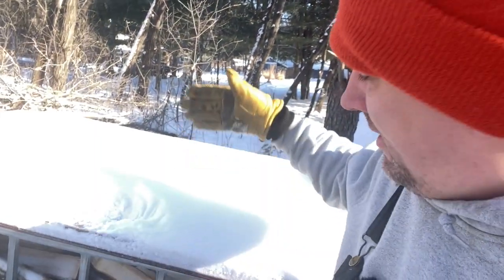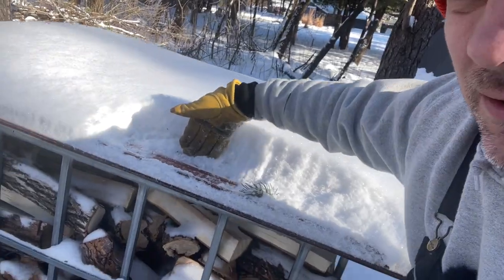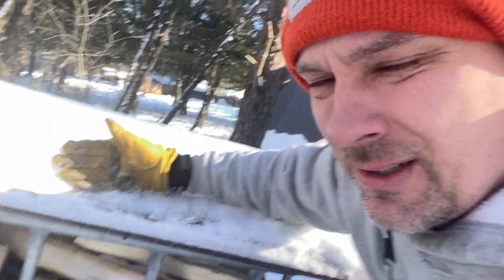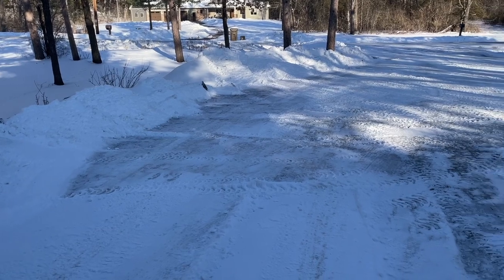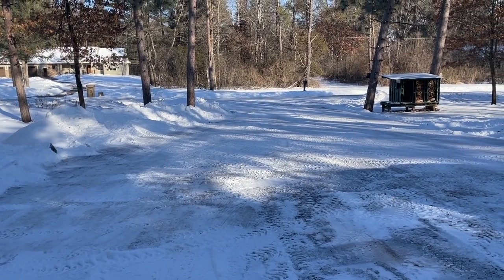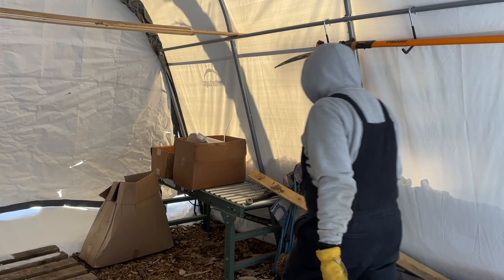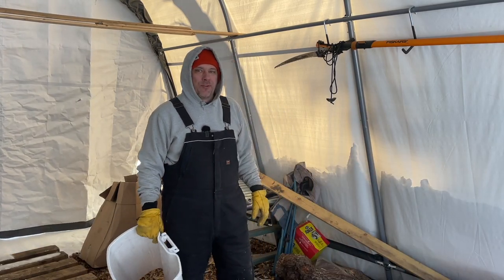I CAN'T DO THIS WHEN PLOWING SNOW...CAN YOU?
I can't do this when plowing snow...can you? Where I live it is prohibited by law to plow or push snow across the street or highway. This can make plowing snow off the driveway take twice as long. After this last winter storm there was just enough snow to have to clear the driveway with the Kioti CK2610.